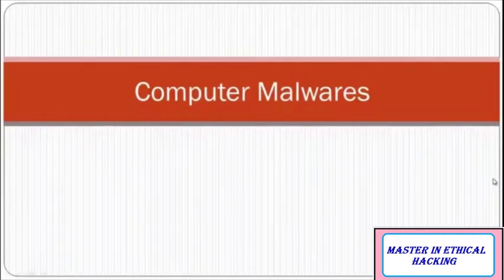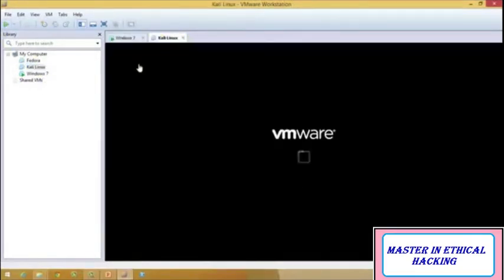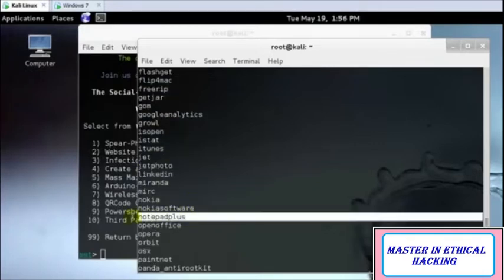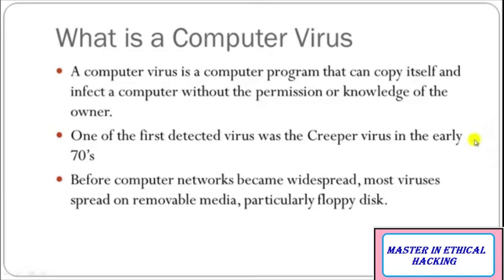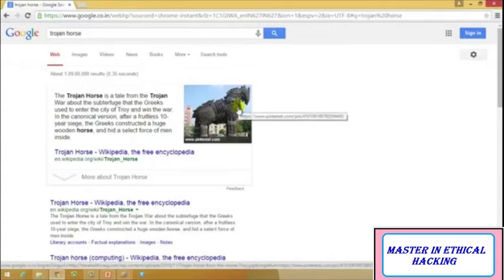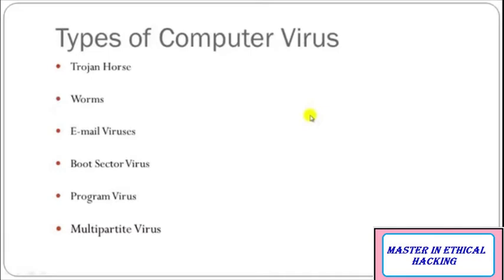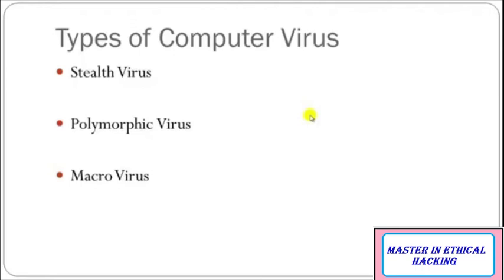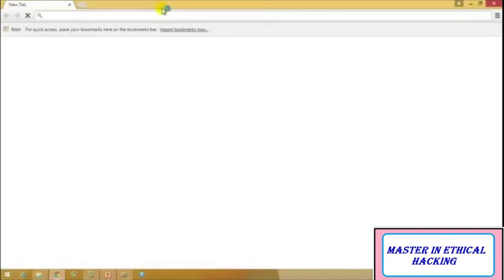Introduction To Computer Malwares [18] -- How to learn ethical hacking